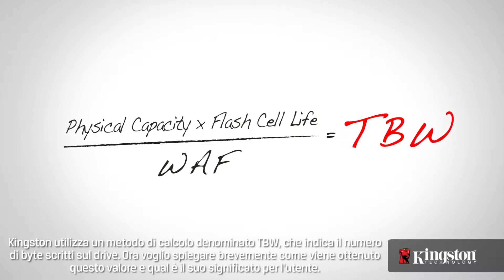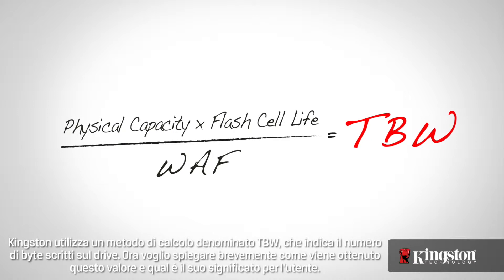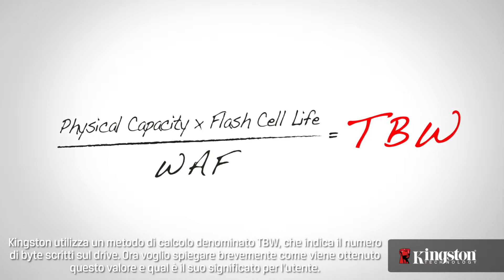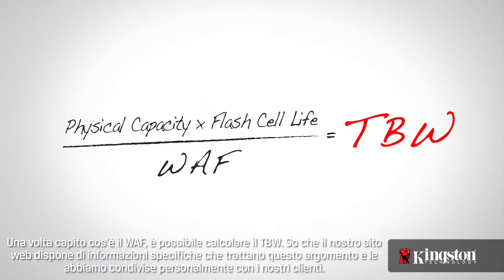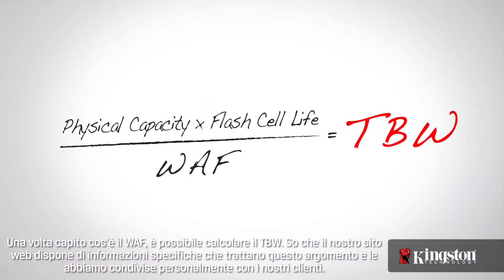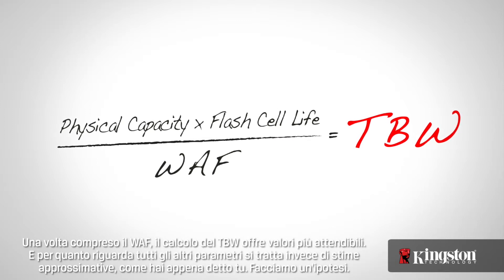Cosa indicano i TBW - Total Bytes Written (byte totali scritti)?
Cosa significa l'acronimo TBW, o byte totali scritti, nel campo dei dischi SSD?  Guardatelo in questo video e scoprite come tale tecnologia può avere un impatto sulle vostre attività.  Per ulteriori informazioni, visitate il sito